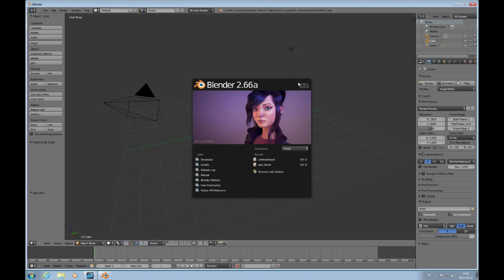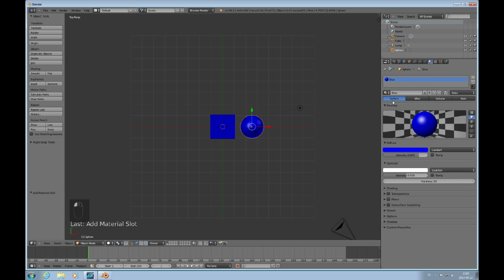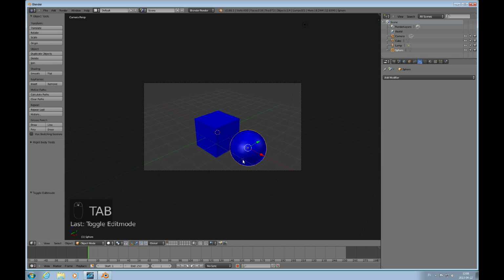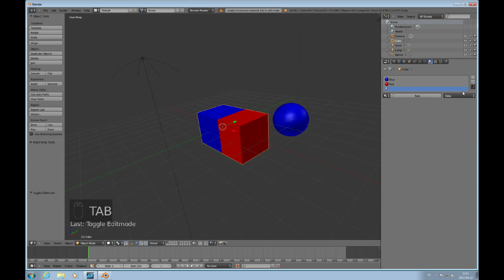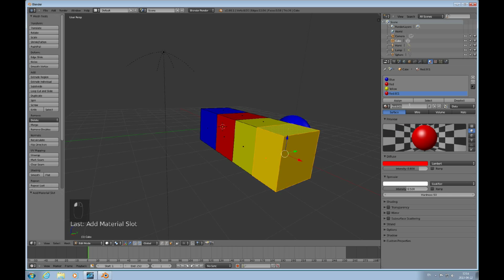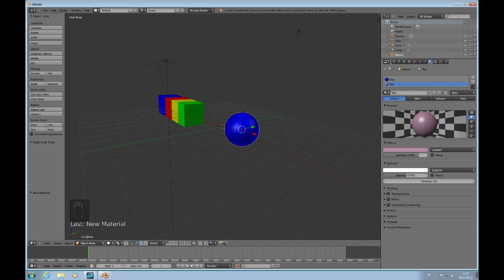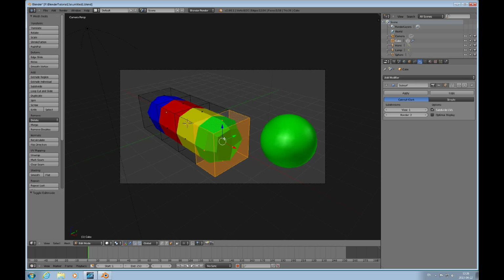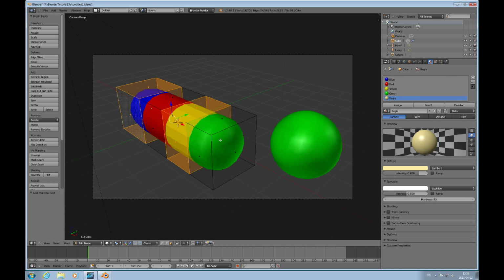Absolute Beginners Blender Tutorial 13A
This Blender 2.6x Tutorial Demonstrates how to assign materials to mesh objects. It also discusses the use of flat and smooth shading on mesh objects.